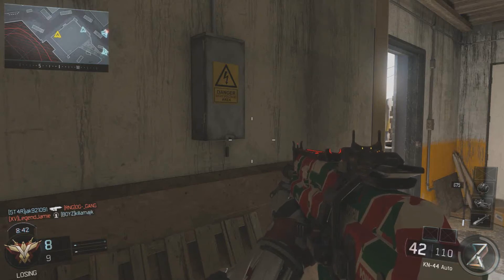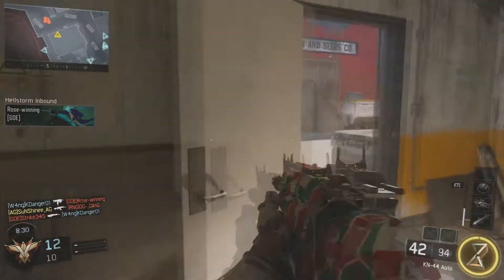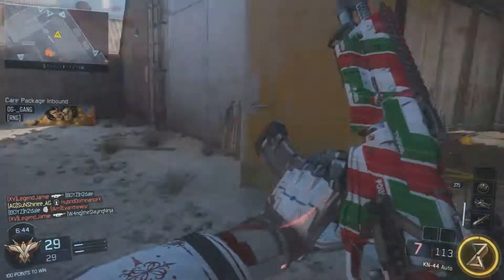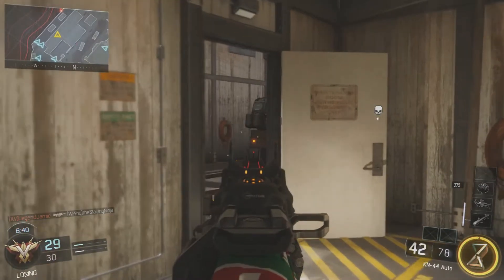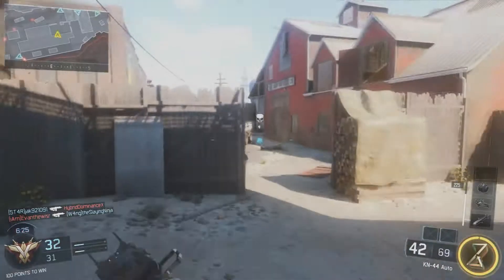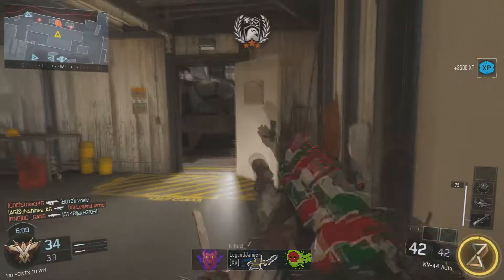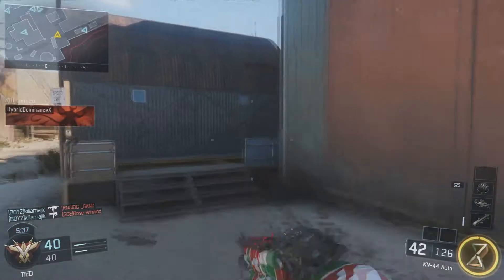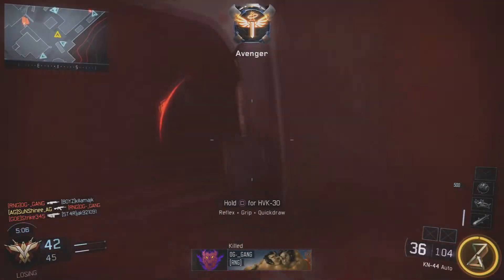"HUGE BO3 PATCH "Pt 2. / COD BO3 MULTIPLAYER GAME PLAY | ON PS4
THANKS AGAIN FOR CHECKING OUT MY CHANNEL!